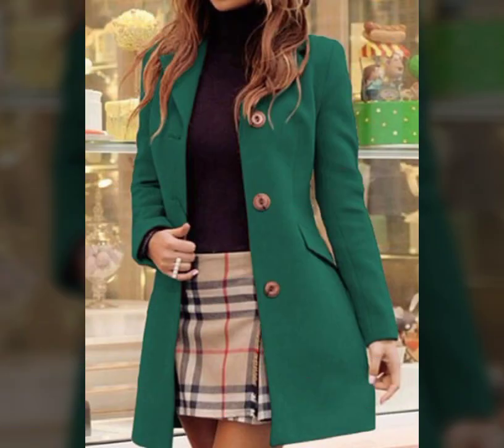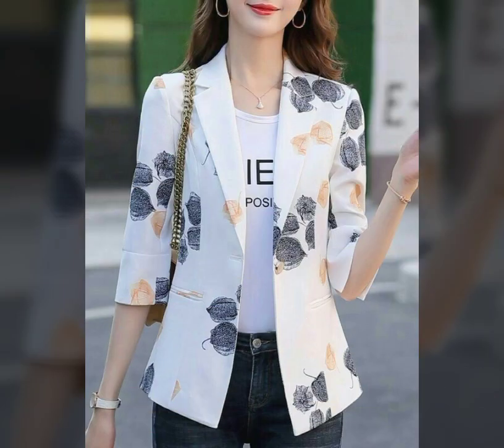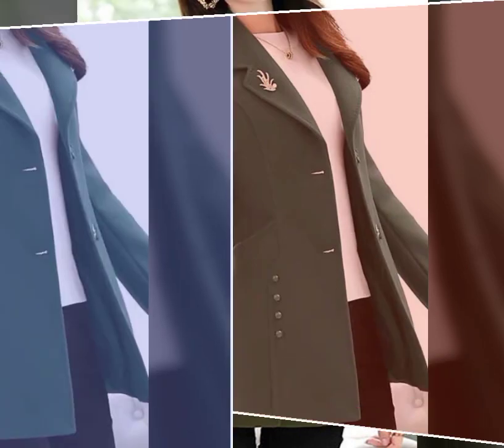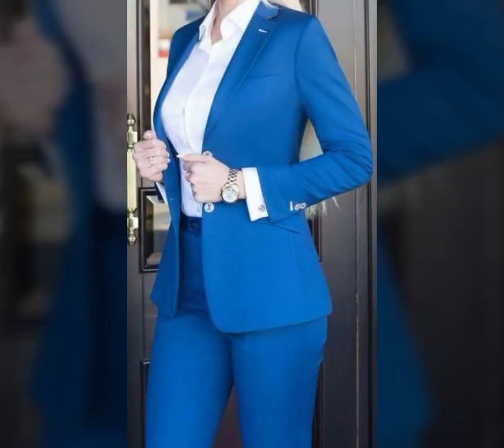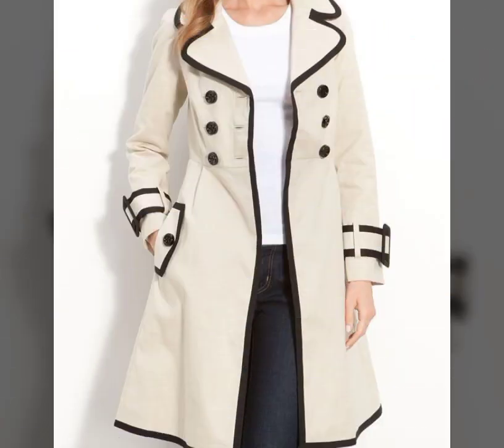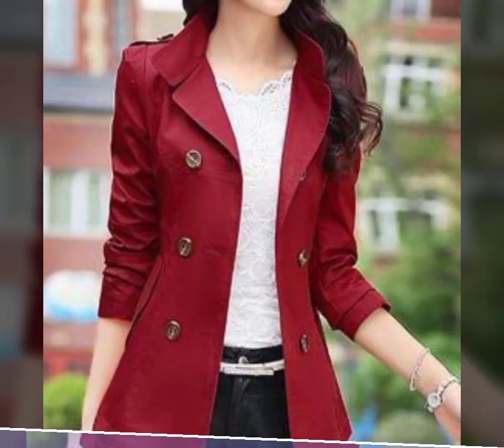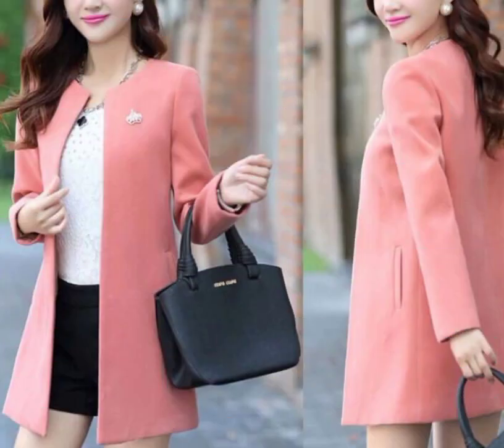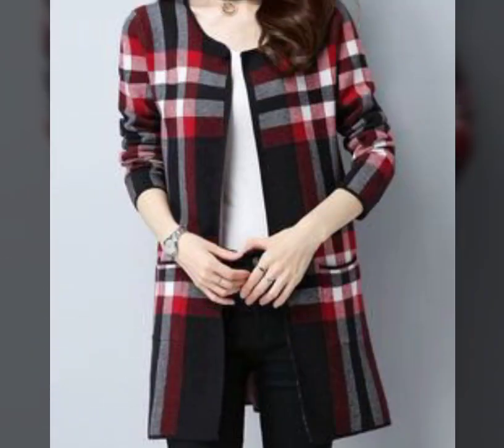Luxury Fashion & Women's Coat Solid Colored Vintage Long Sleeve Coat Designs Ideas 2023-24